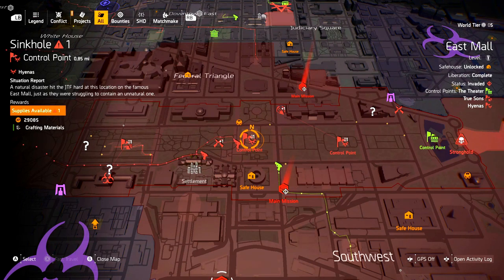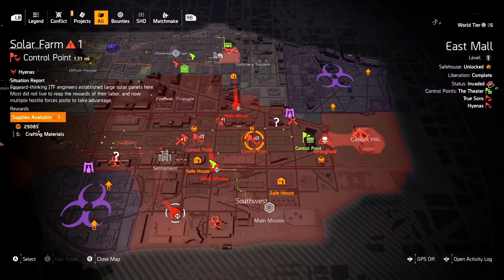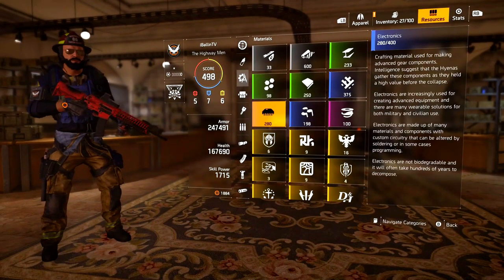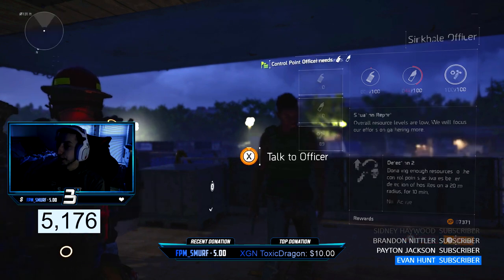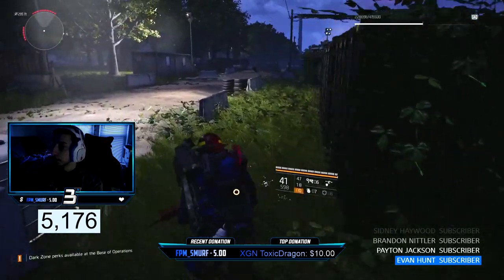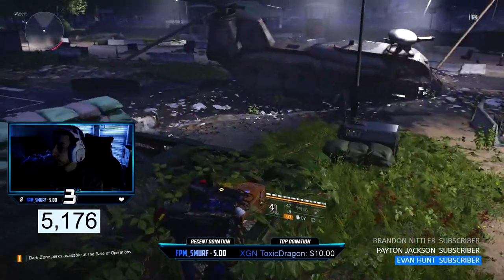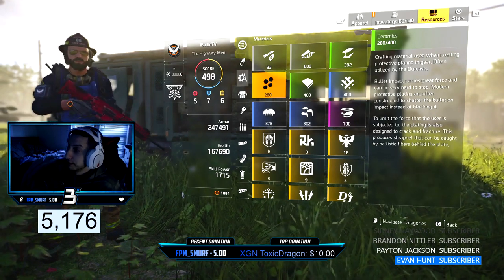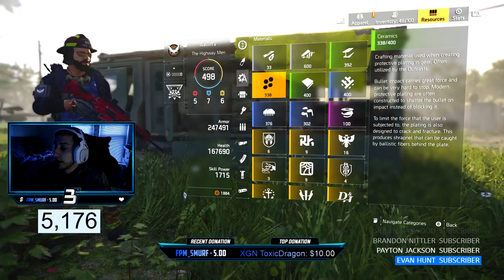The Division 2 - Fastest Crafting Material Farming Route in Update 3.0! 150+ Ceramics in 30 Minutes!